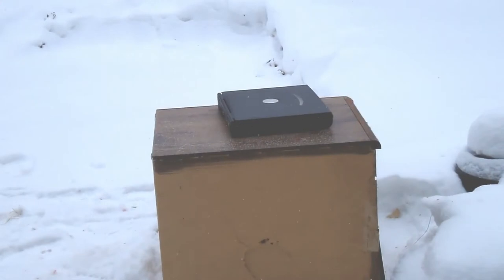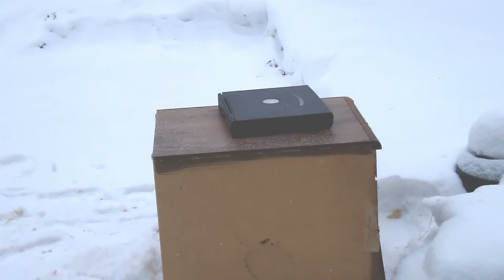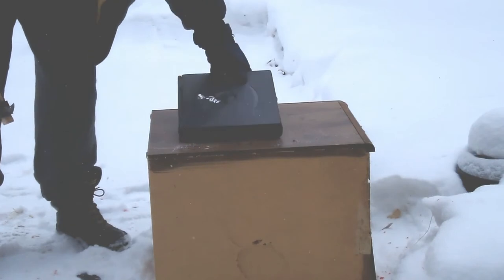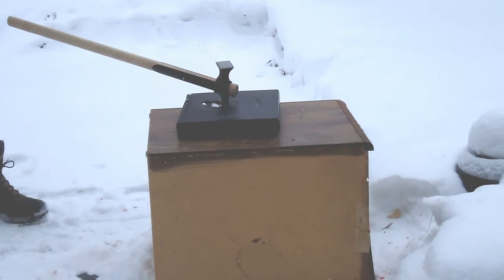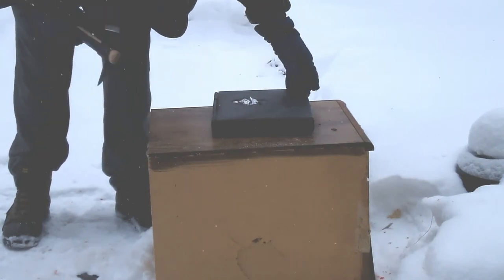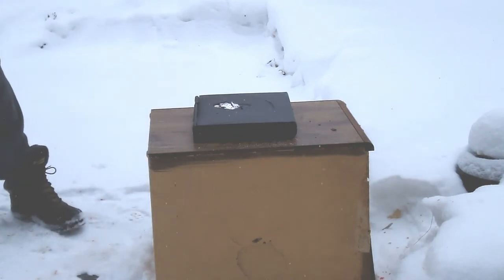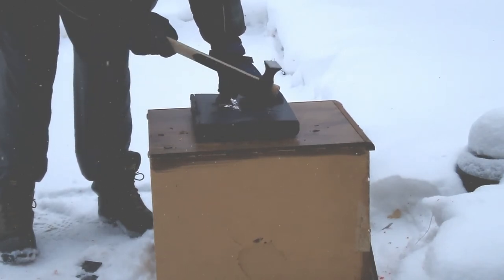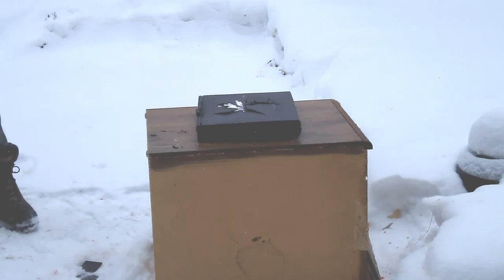Quark smash series: Cold Steel Warhammer vs laptop